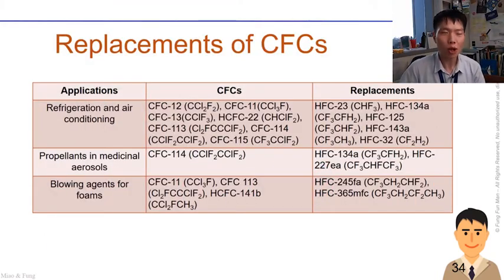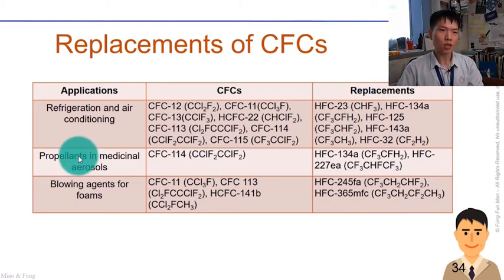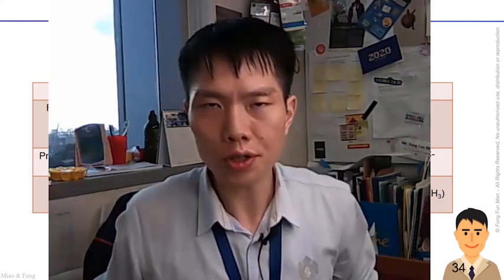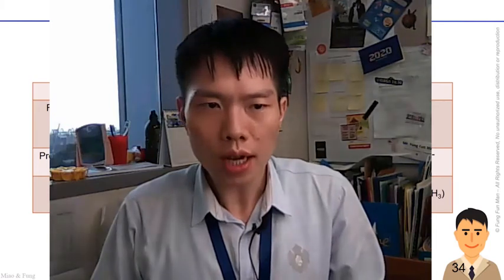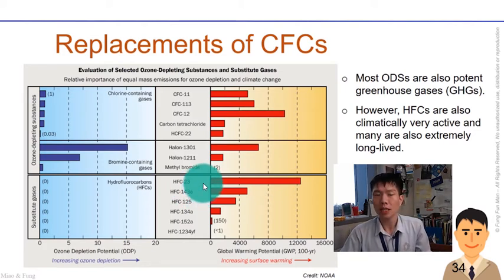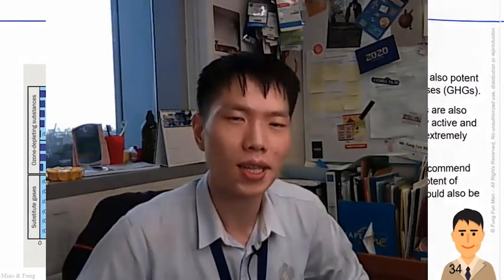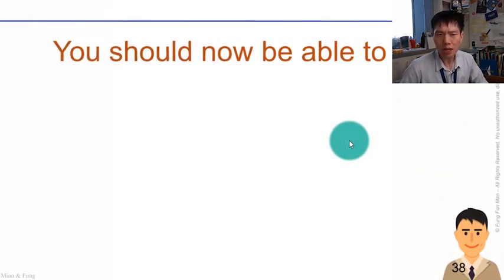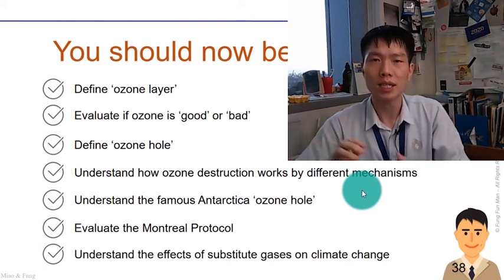CFCs damage the ozone. How do we replace them?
With the Montreal Protocol to phase out CFCs (Chlorofluorocarbons), industries have explored alternatives such as HFCs (Hydrofluorocarbons). How does it work, and what are its implications on the environment?

I truly appreciate your support for our effort. Do give us a like :-)
My very best to you!

- Samuel Beckett